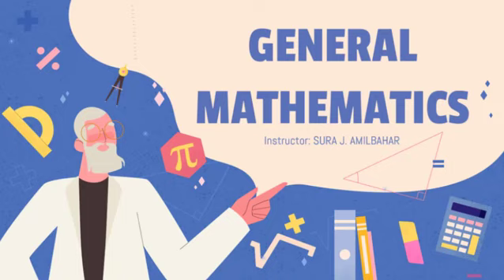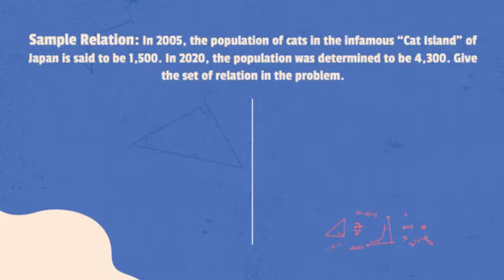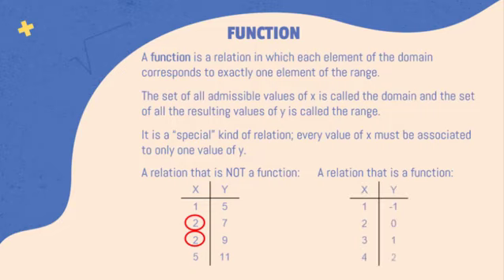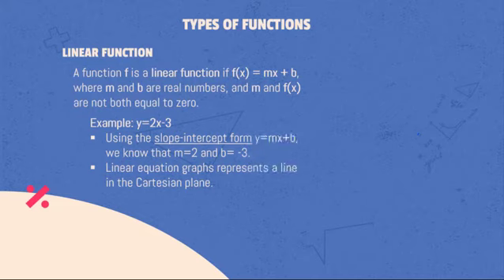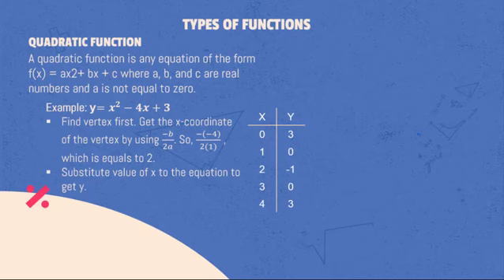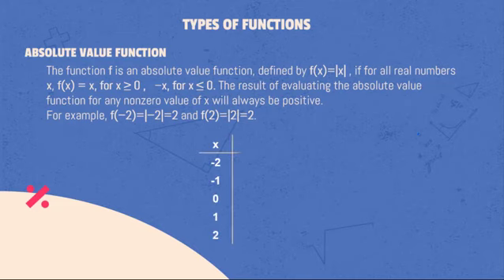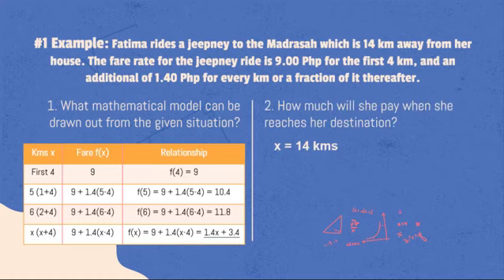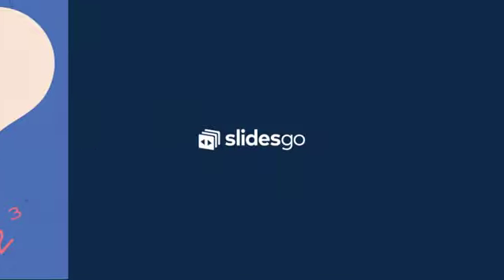GenMath 1.1 Key Concepts of Functions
General Mathematics - Core Subject
Grade 11 Senior High School
Chapter 1. Key Concepts of Functions

Lesson 1. Representation of Functions

Relation
Ways to represent relations
Functions
Types of Functions
Linear, Quadratic, Constant, Identity, Absolute Value Functions
Piecewise Functions
Sample problems

Week 1 General Mathematics (GenMath)
MELC: represents real-life situations using functions, including piece-wise functions.
Content Standard: key concepts of functions.